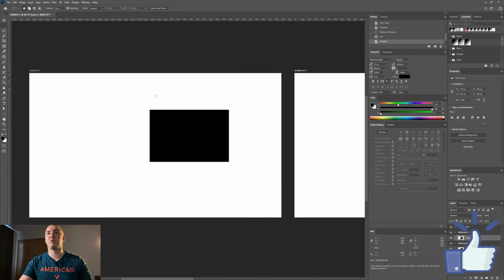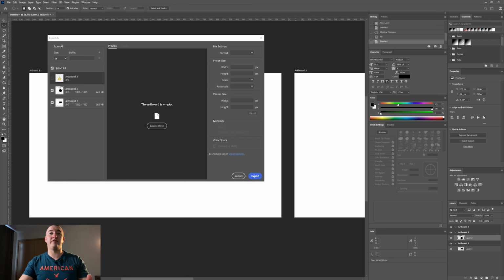You NEED to start using this feauture in Photoshop! (Tutorial)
you need to start using this in Photoshop! Changing the way you work in Photoshop, so it's more efficient is a crucial step in creating content and to speed up your workflow! Stop saving multiple PSD files - start using ArtBoards to create one, all-inclusive document. Easily transfer assets from one ArtBoard to the other and speed up your workflow!

The best way to help optimize your YouTube videos is TubeBuddy! It has helped me tremendously! There's a free version to use!